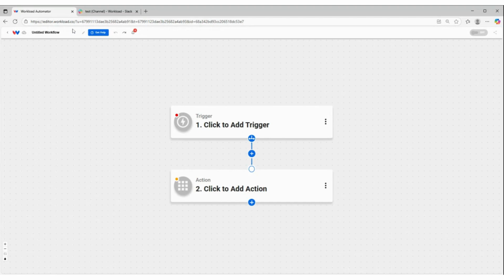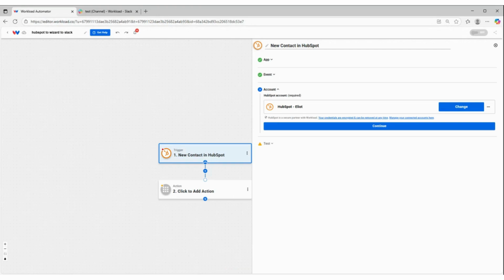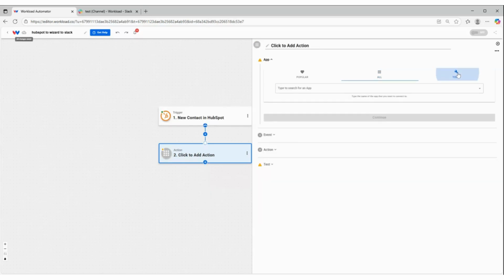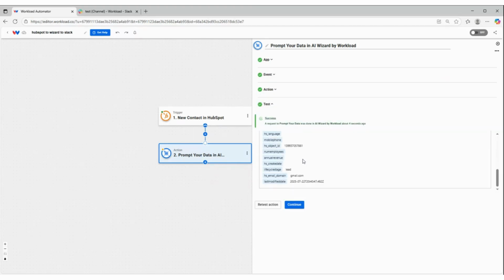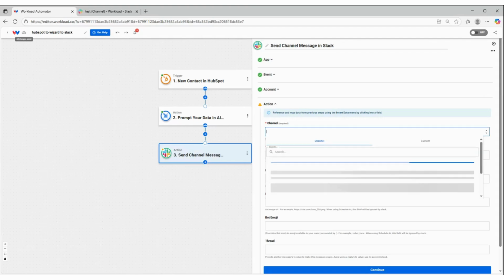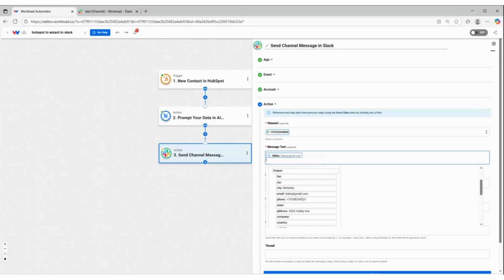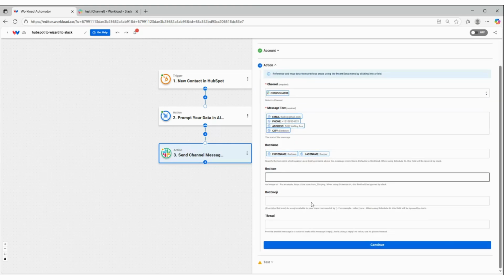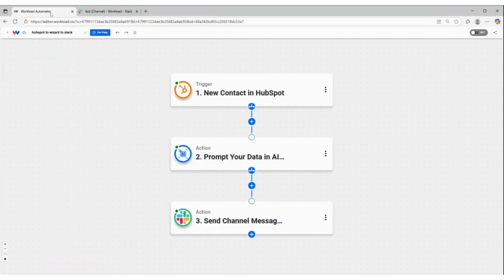HubSpot to Slack | Send New Contacts with AI Wizard ⚡💬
Keeping your sales and support teams updated shouldn’t require manual data entry.

In this tutorial, Eliot shows you how to build a no-code automation that listens for new HubSpot contacts, organizes the details with AI Wizard, and posts them into Slack instantly. It’s a seamless way to keep your team informed whenever someone new is added to your CRM — without extra effort or delays.

What you’ll learn in this video:
✅ How to trigger workflows from new HubSpot contacts
✅ How to save time and improve team visibility with no-code automation

By the end of this tutorial, you’ll have a HubSpot → AI Wizard → Slack automation that ensures your team always knows when new contacts are added. It’s perfect for sales, account management, or support teams who need real-time updates to respond quickly and stay aligned.